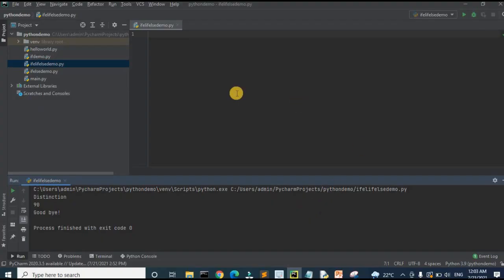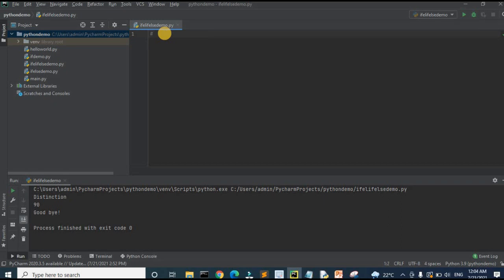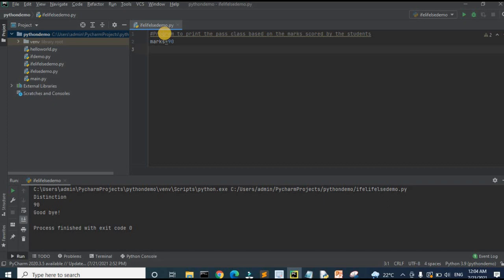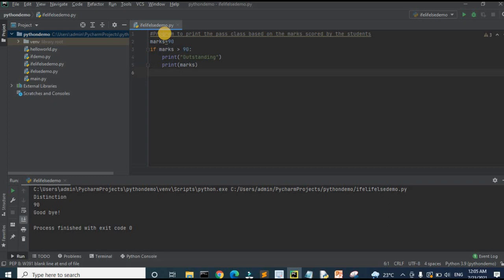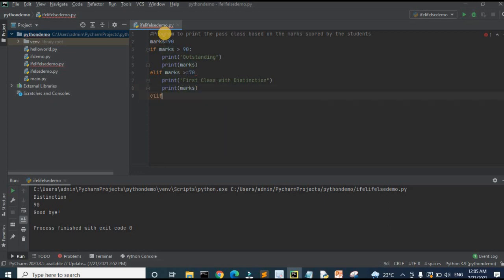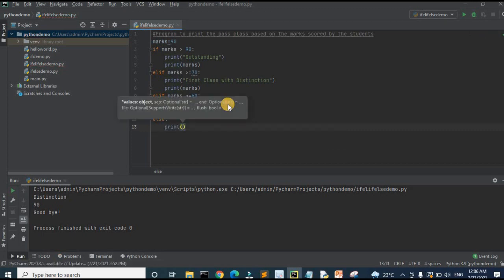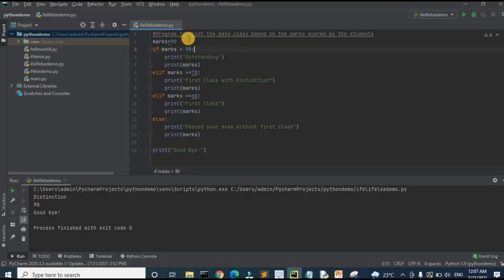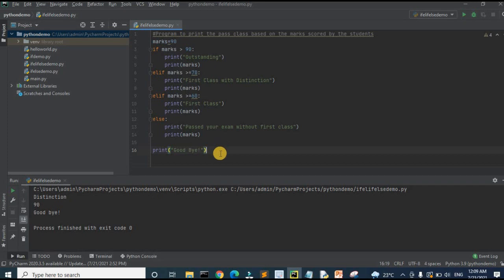Python Tutorials: 20 || If Elif Else Statement in Python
1. Python Latest version Download for Windows
2. Python downloads for windows
3. PyCharm IDE Community Edition Download
4. Getting started with Python for beginners
5. Sublime Text Editor Download